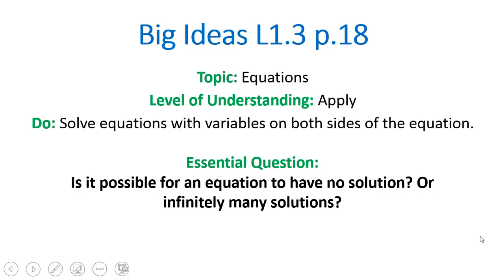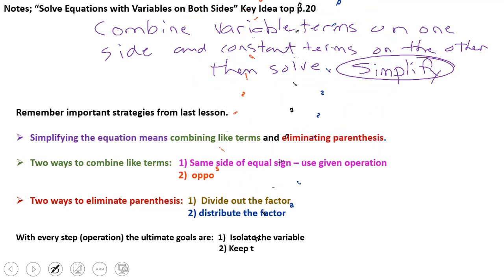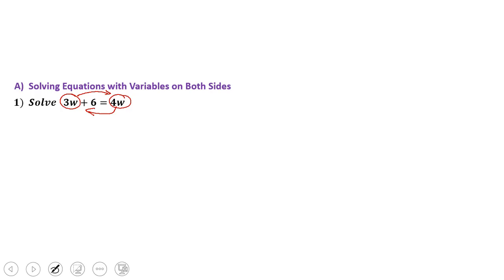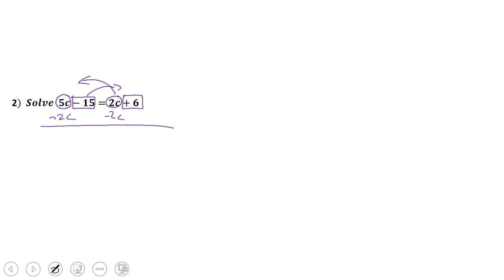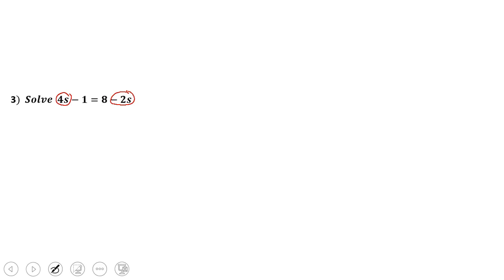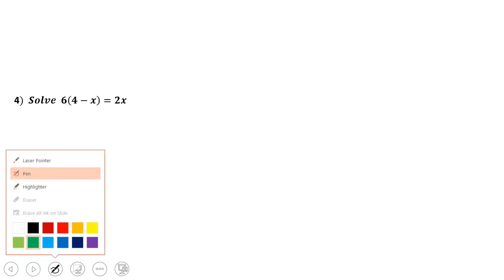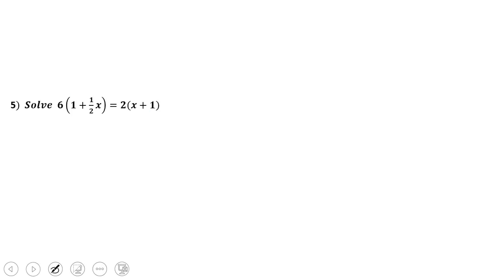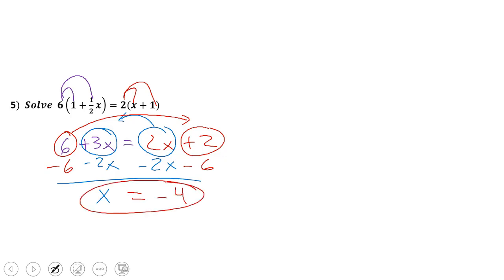8B L1 3 Solve Equations Variables Both Sides v1